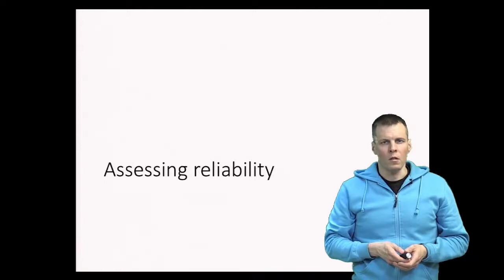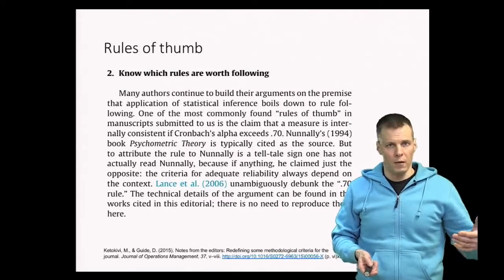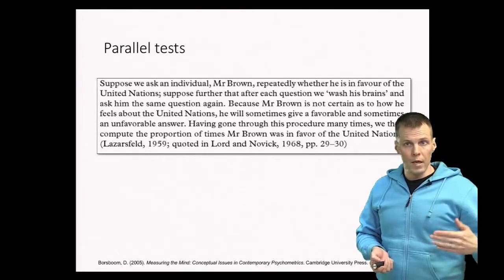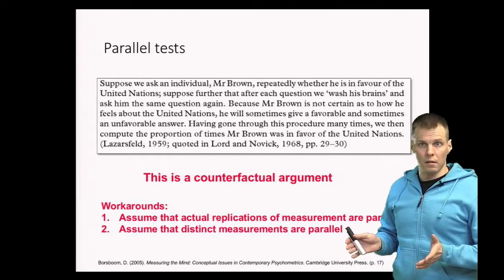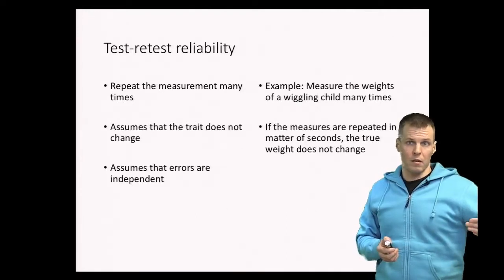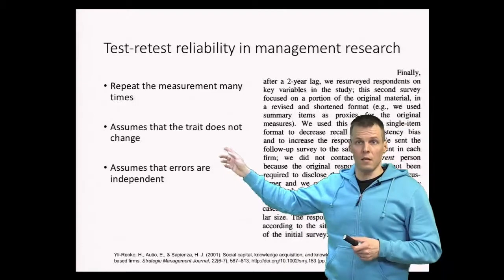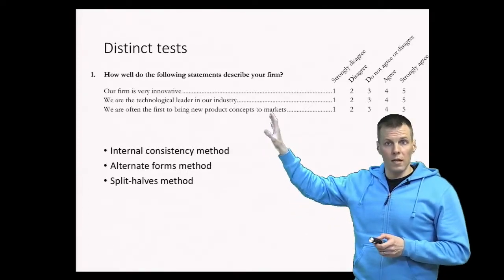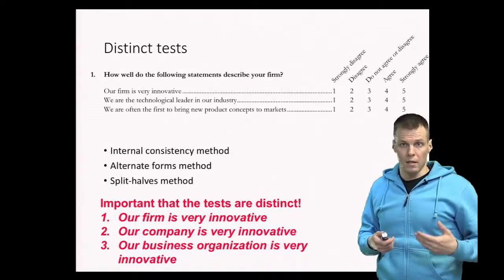Assessing reliability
In this video two ways of assessing reliability, test-retest and distinct tests, and its underlying assumptions are covered. Also, the usefulness of rule of thumbs for assessing reliability is discussed.